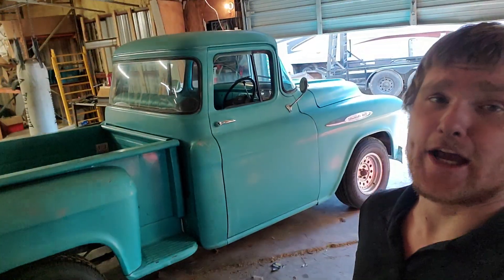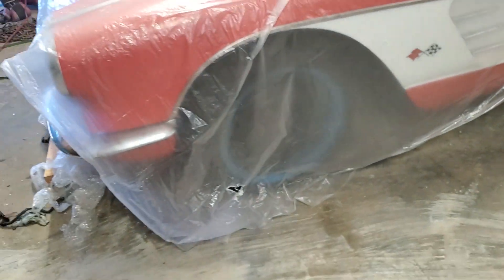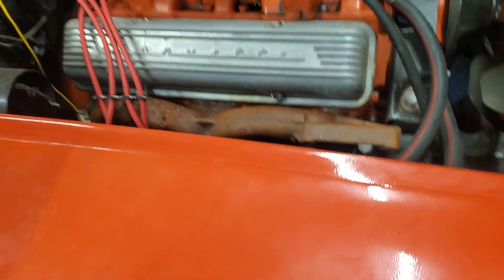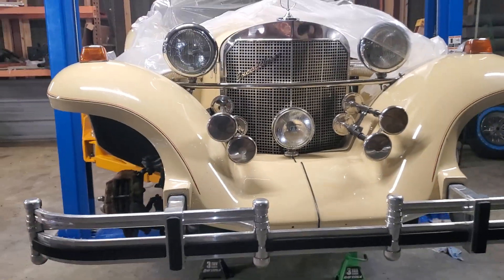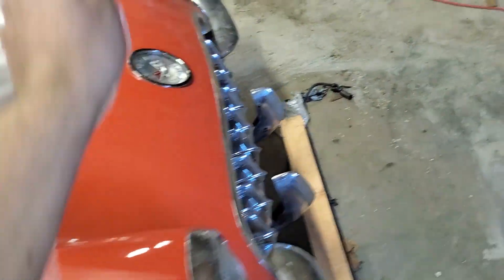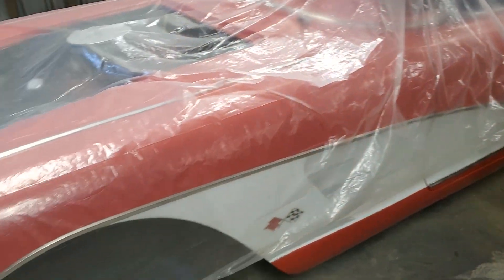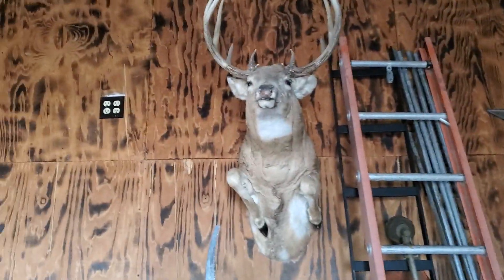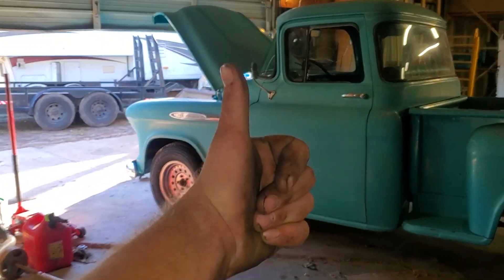Lone Star Garage Fleet Showcase.